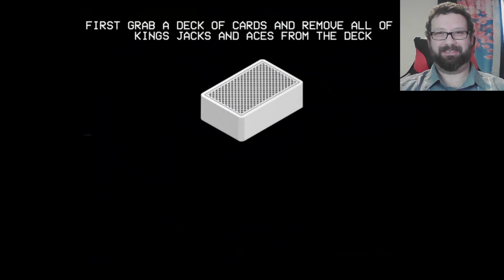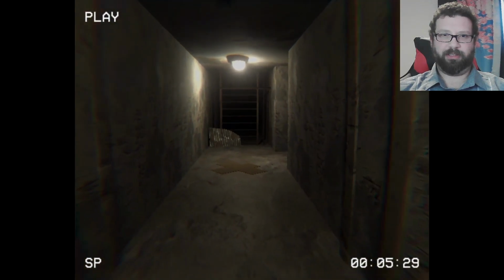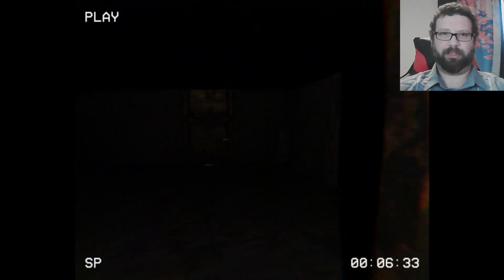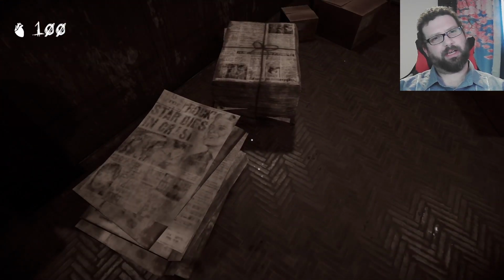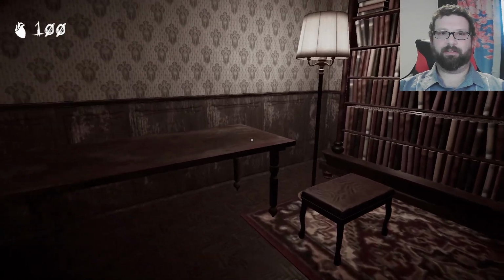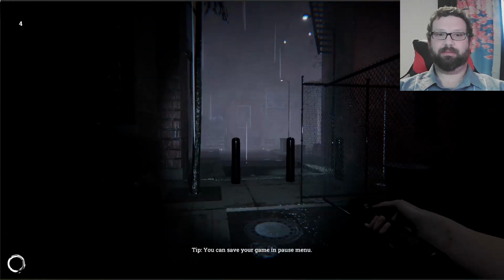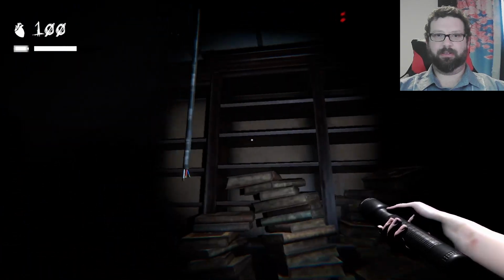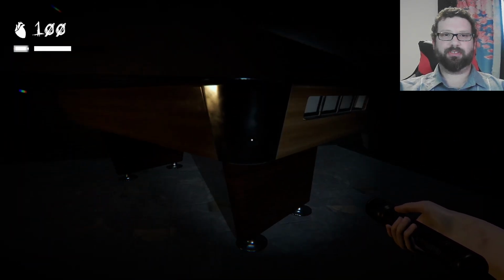Mandela Meets Slenderman: 2 Random Horror Games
These were actually two well made games. Enjoy!